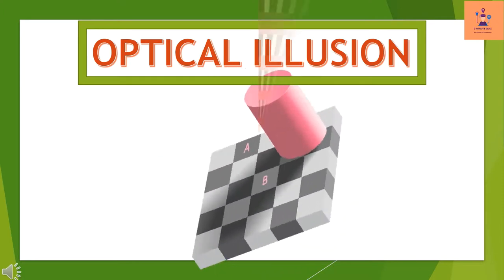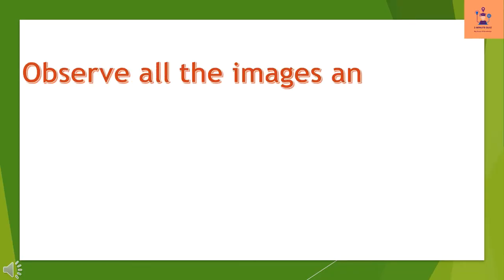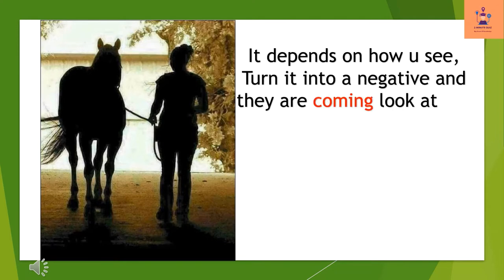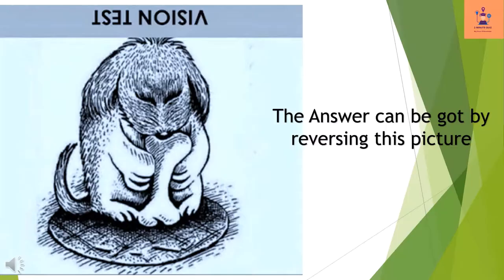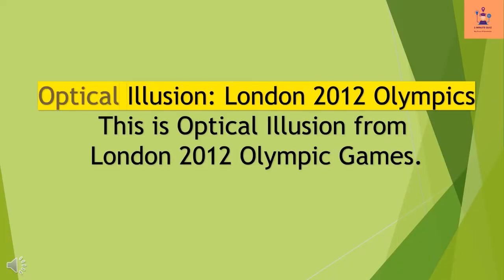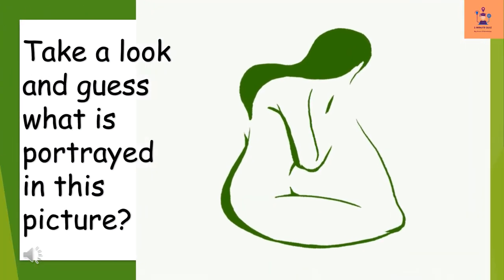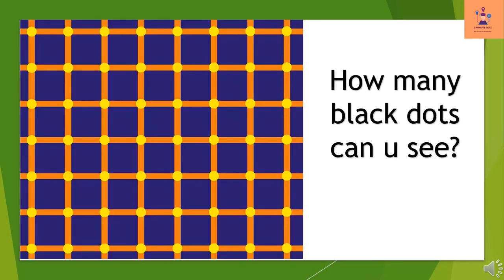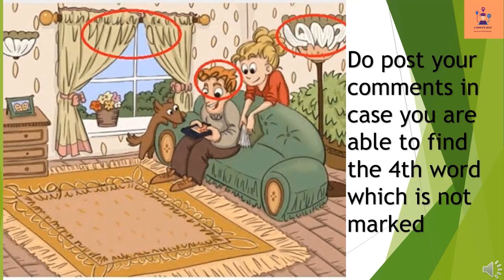9 OPTICAL ILLUSION: TO TEST HOW GOOD YOUR BRAIN IS? HOW INTELLIGENT YOU ARE?| 2 Minutes quiz| 2020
Take a look at these Illusions of 2 minutes quiz,  your eyes focus on something, and your brain processes something else. These illusions are for eyes and brain yoga.
optical illusion to test how good your brain is?

check these Optical illusions by 2 minutes quiz.
The use of Animation on this channel is Creative Choice Videos and done using ppt.

Image credit: freepik

Click on the below link and get amazing deals
Huggies wonderpants XL

Electric eyebrow trimmer